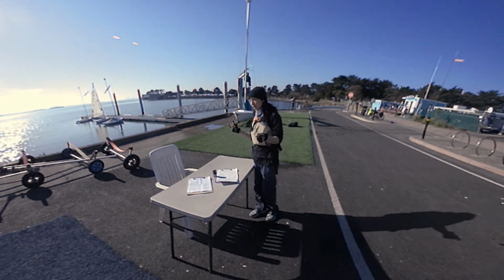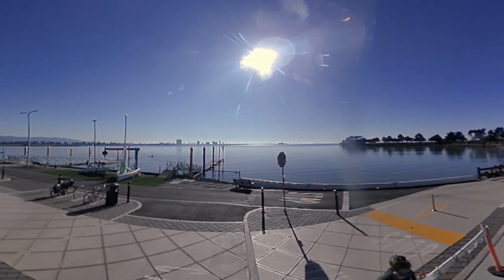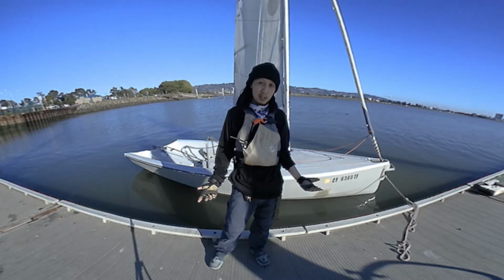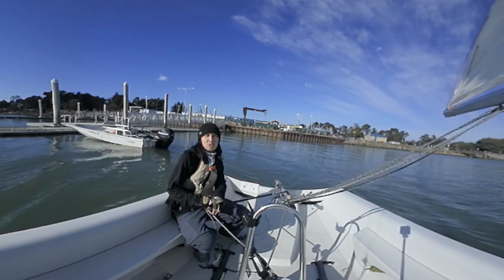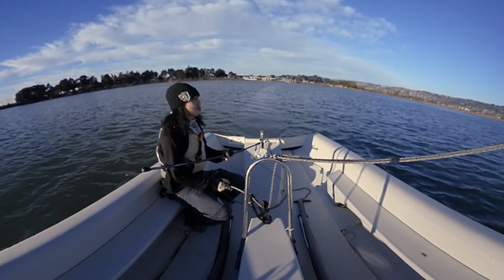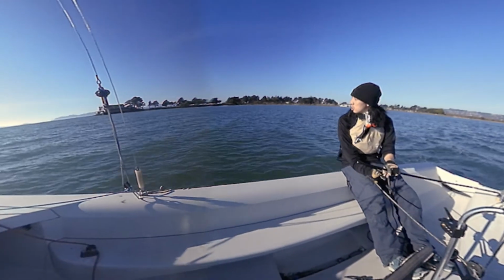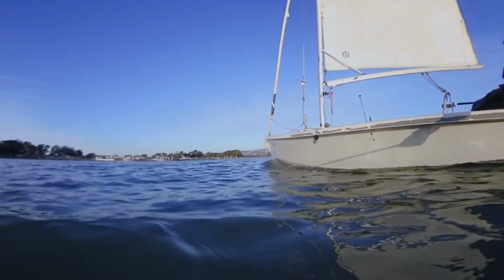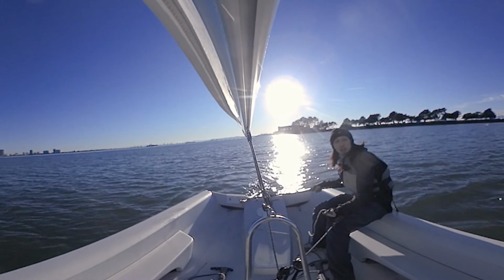Cal Sailing Club - Virtual Open House (non-360°)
Cal Sailing Club usually holds Open House 9 times a year to introduce the public to sailing with free boat rides. Since we're not able to have Open House due to COVID-19, this Virtual Open House gives you a glimpse of what the experience is like.

For more information or to sign up for a membership,

Note: Mask was worn and only removed temporarily while filming when no one was within six feet. A mask was worn for indoor scene around people. We take COVID very seriously and mandate wearing masks on CSC premises.